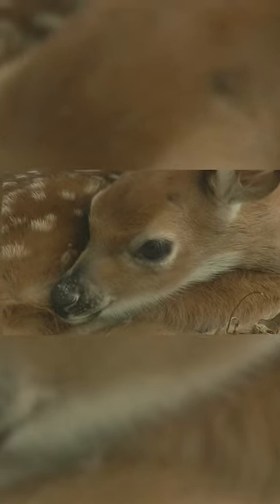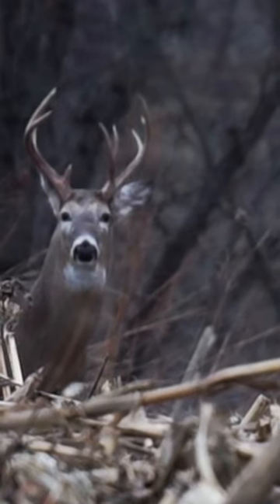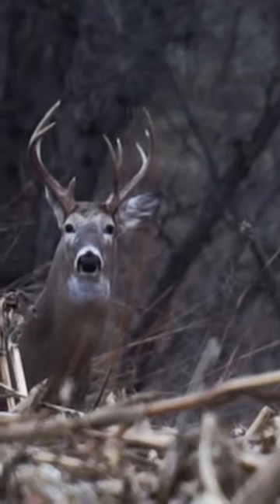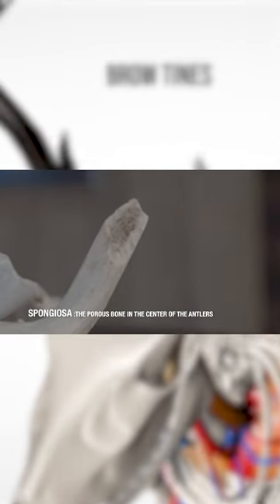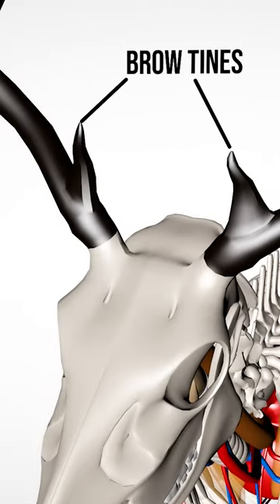3 things you didn't know about antlers.